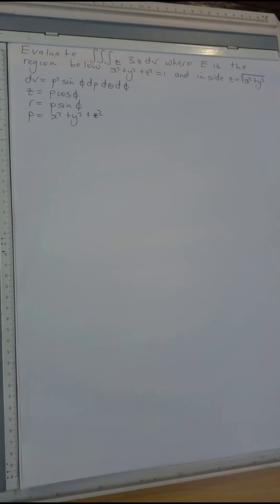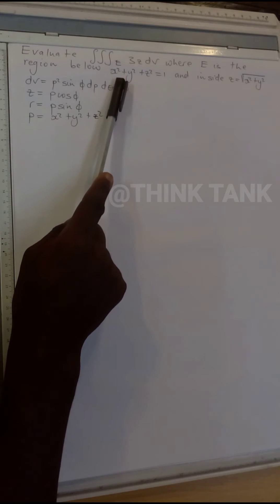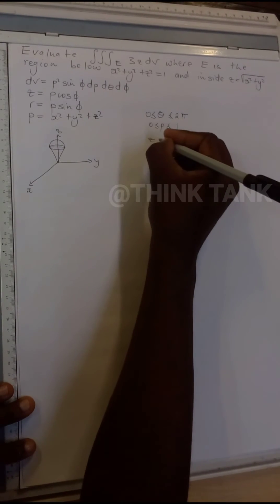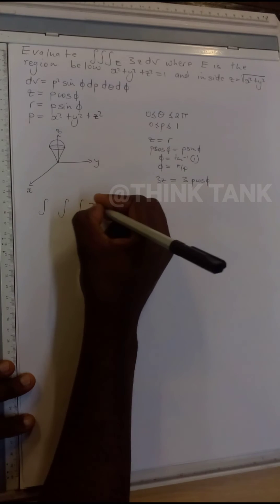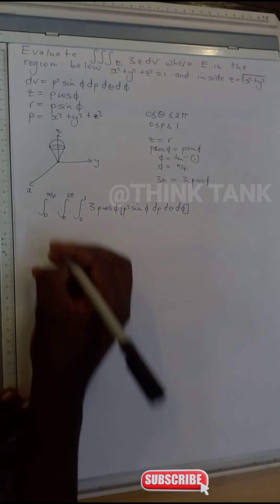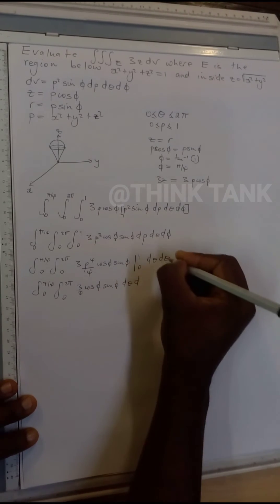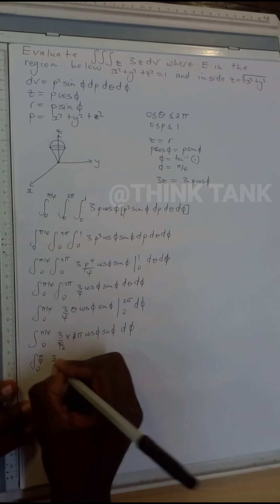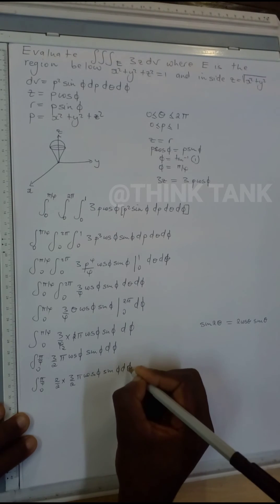Volume Using Spherical Coordinates Of A Bounded Region|Cone And A Sphere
In this video, we will learn how to find the volume of a bounded region sphere and cylinder using triple integrals in engineering mathematics.

SOCIALS:
►Facebook Page: Think Tank Online Learning
►Instagram:Think Tank Online Learning